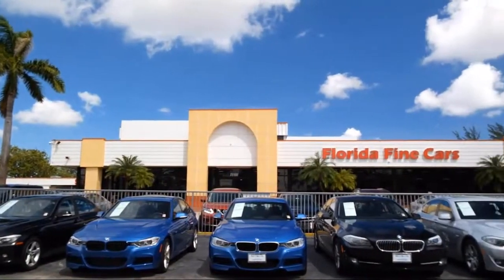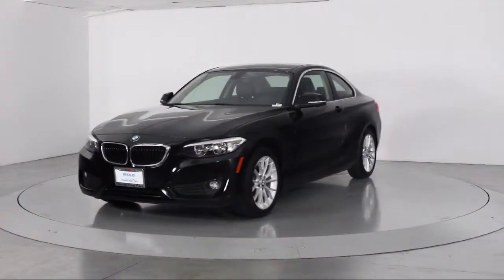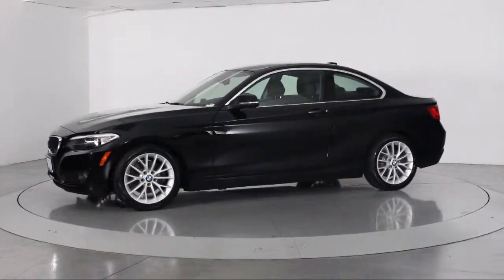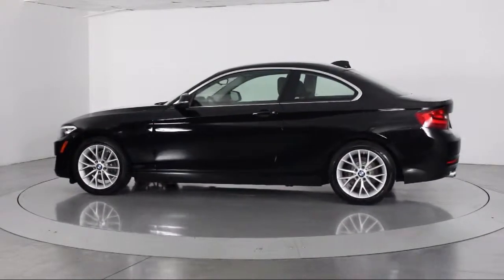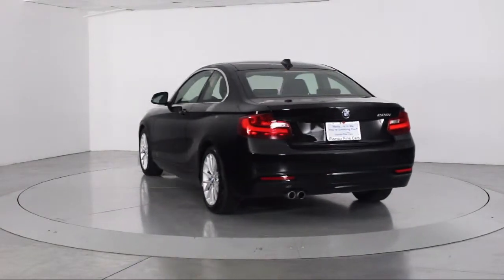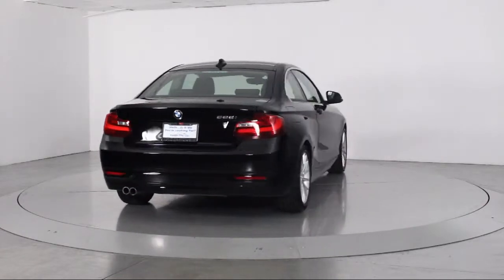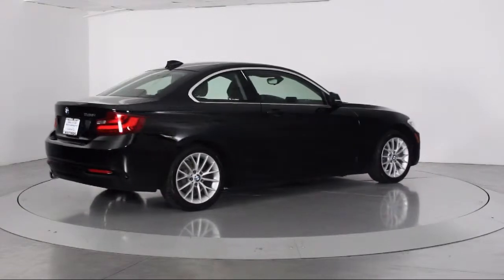2014 BMW 2 Series Coupe 228i For sale in Miami Fort Lauderdale Hollywood West Palm Beach - Florid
2014 BMW 2 Series Coupe 228i Stock Number: 90191 Vin:WBA1F5C5XEVV99780.